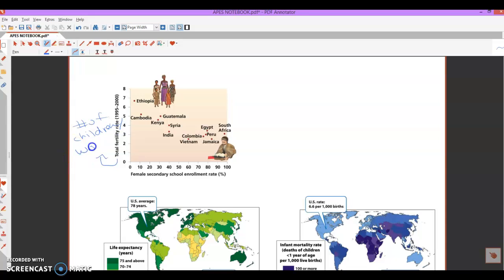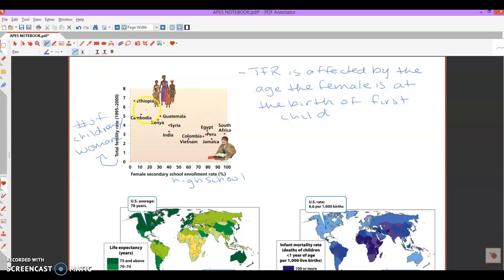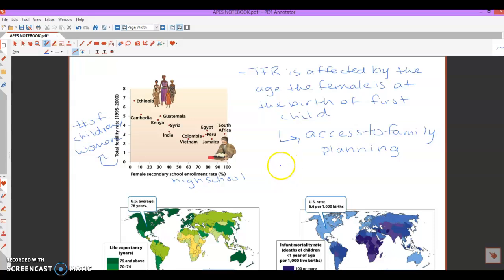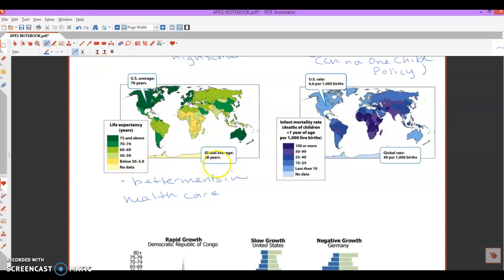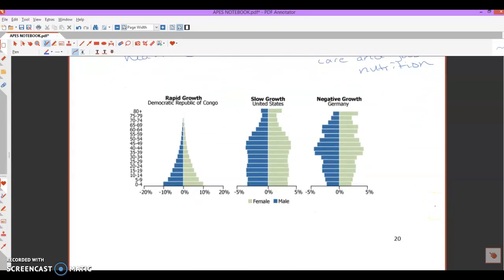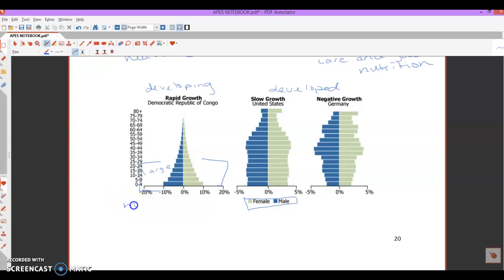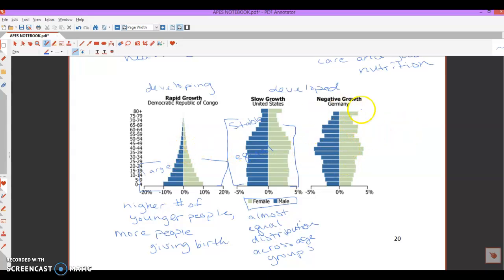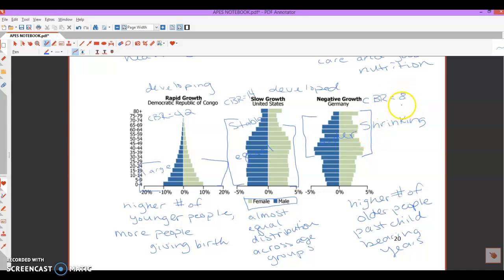Human Population, part 2